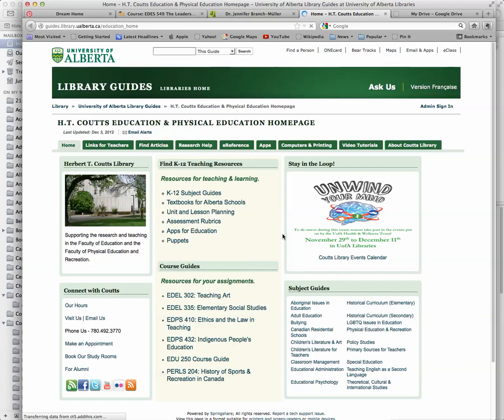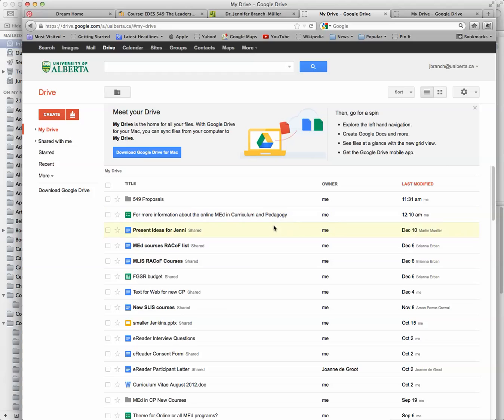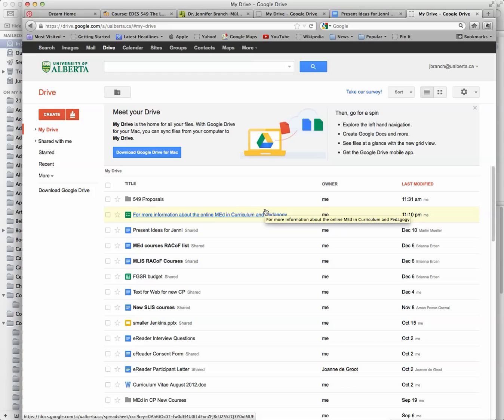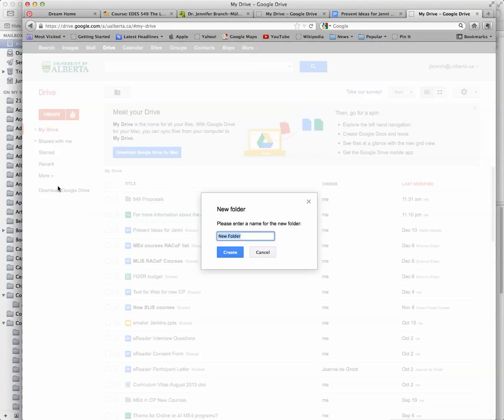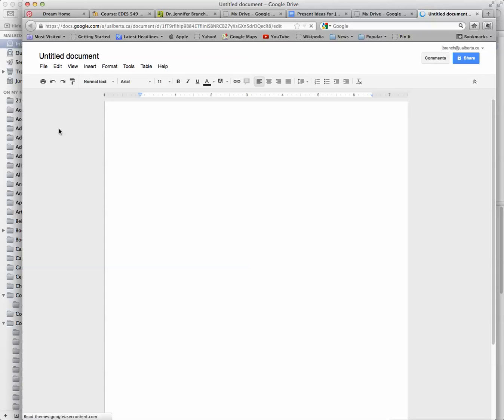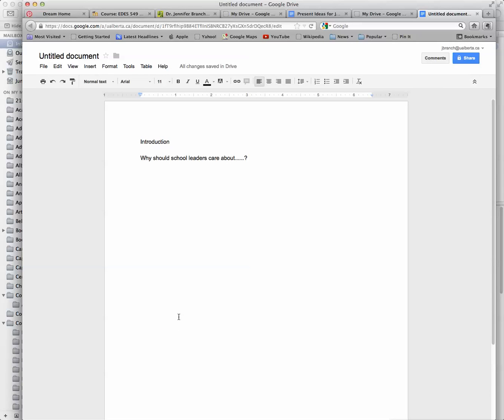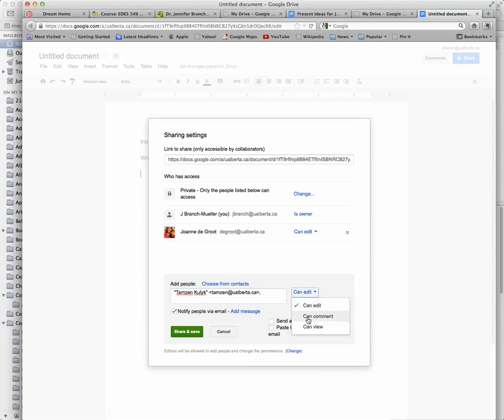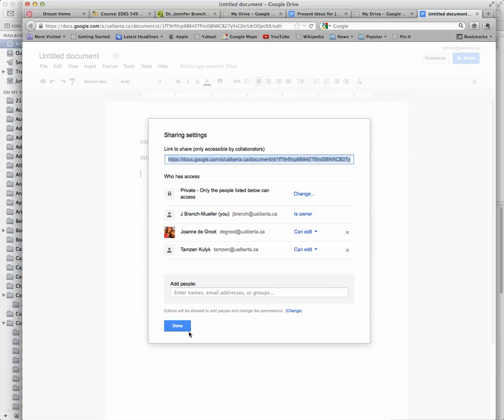Google Docs Tutorial